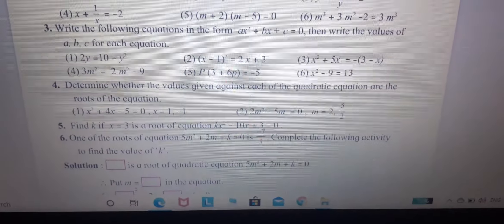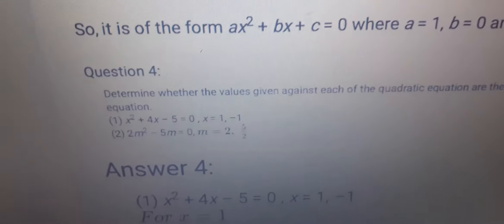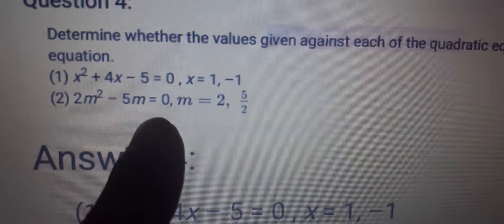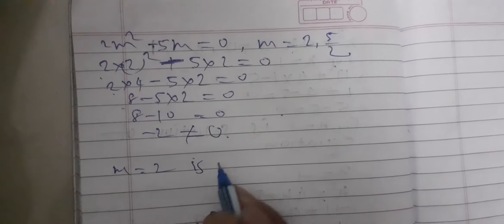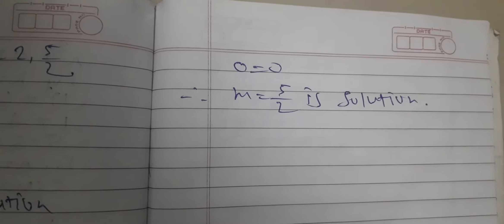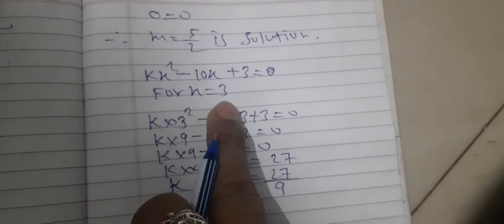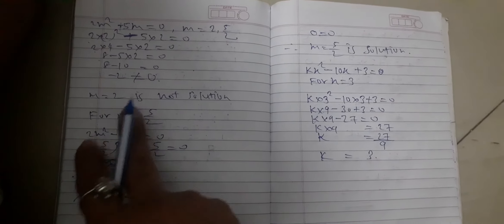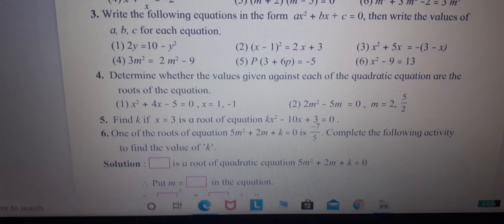Quadratic Equations easy explanation | Chapter 2 of maths 1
Quadratic equations are fundamental in algebra and have numerous applications in various fields such as physics, engineering, economics, and computer science. The solutions to quadratic equations represent the